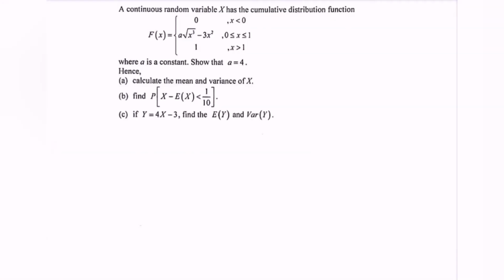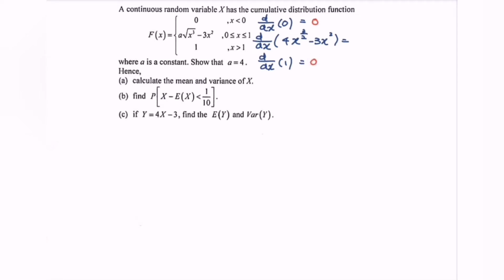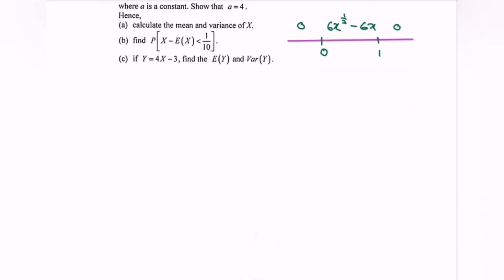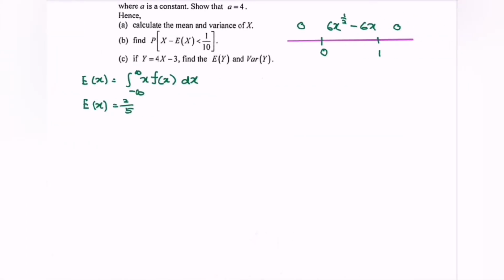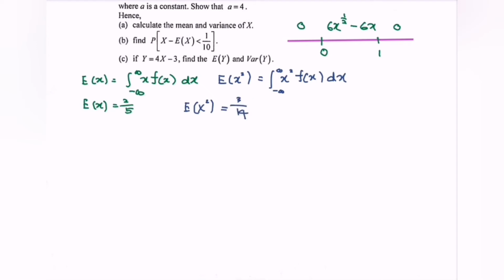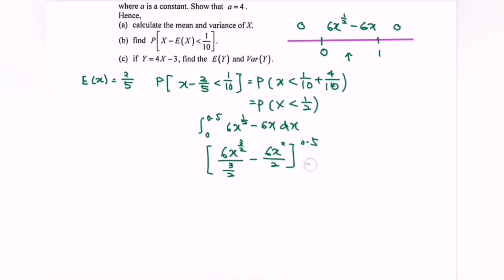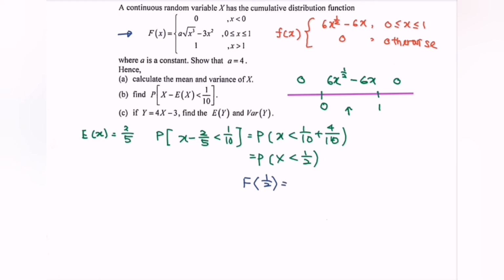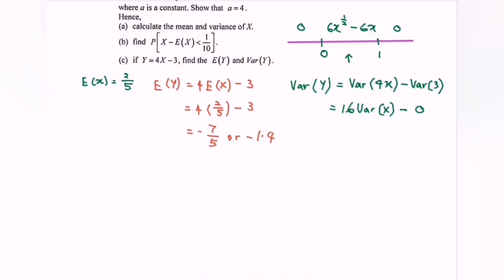Q8 11/12 PYT9 Continuous Random Variables